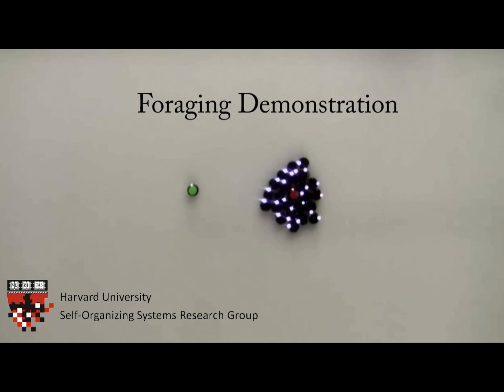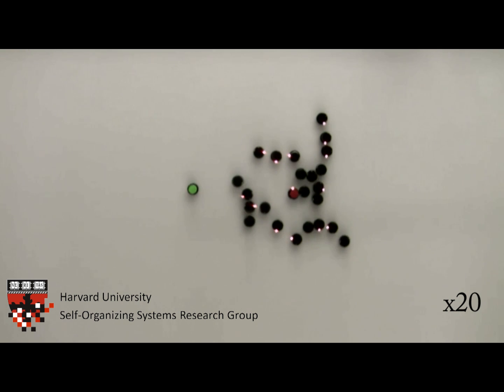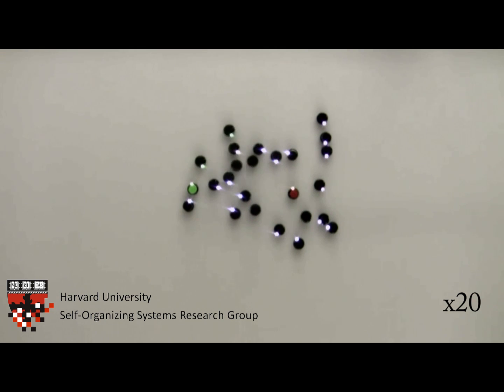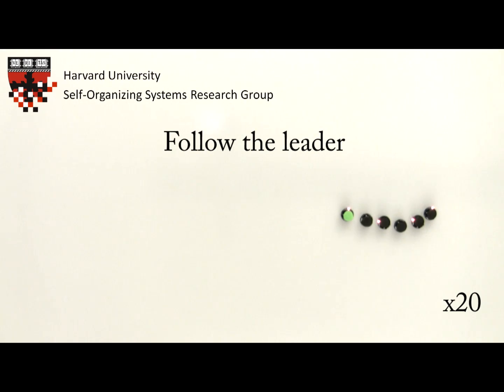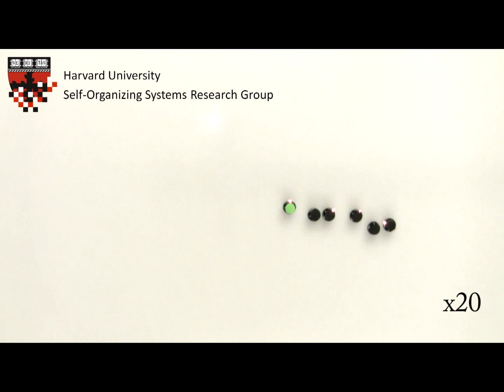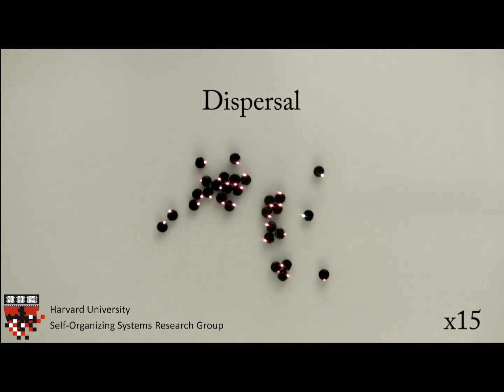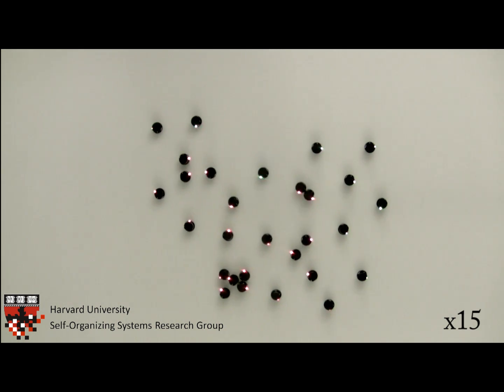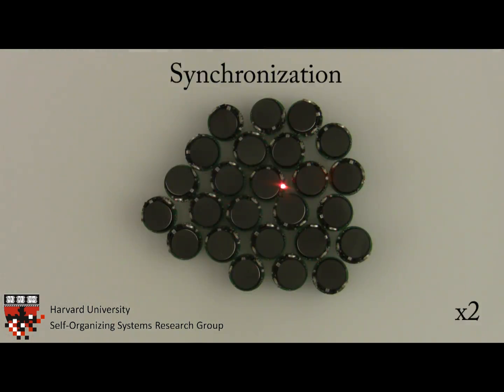Demonstrations of Kilobot collective behaviors on up to 29 robots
The following video shows a Kilobot collective of up to 29 robot demonstrating some popular collective behaviors such as follow-the-leader and foraging.